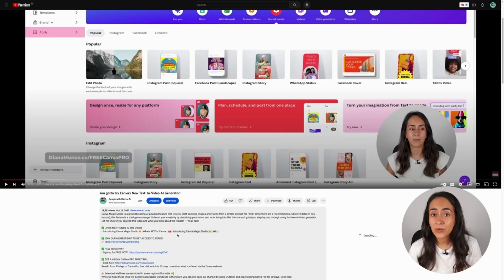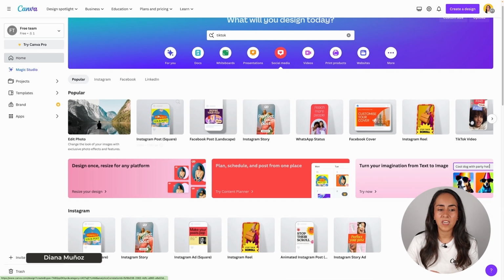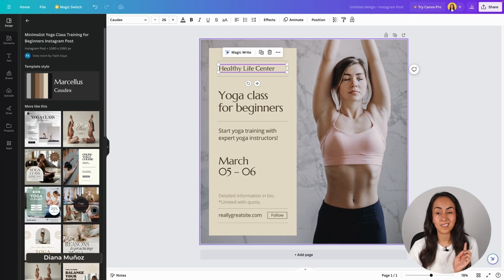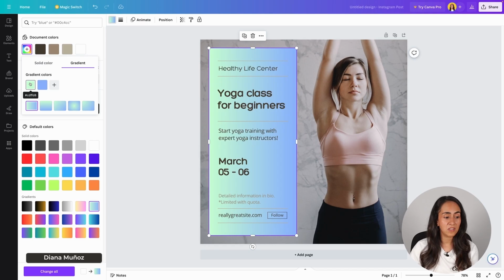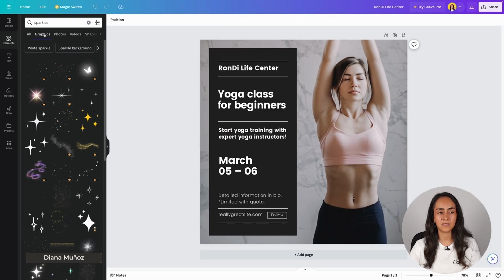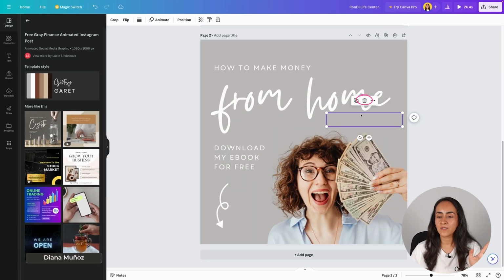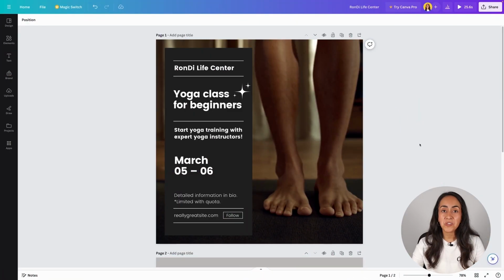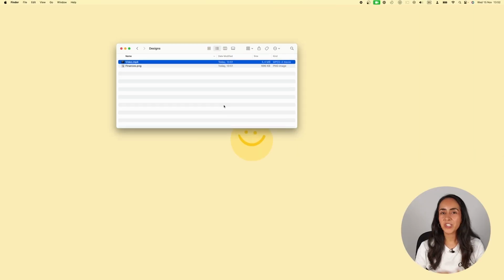How do I get started with Canva